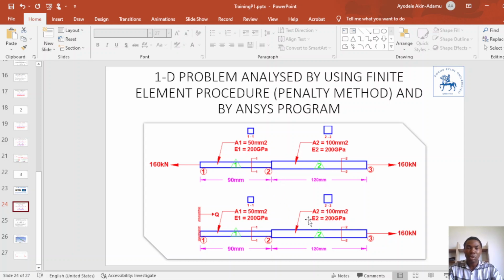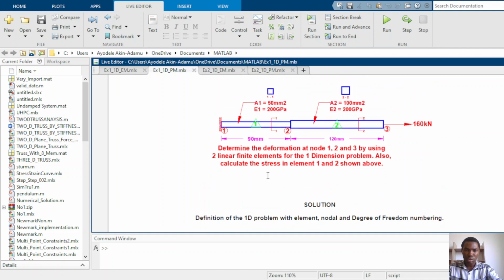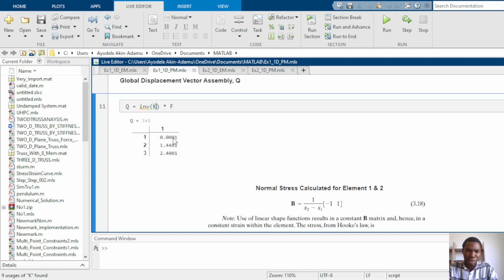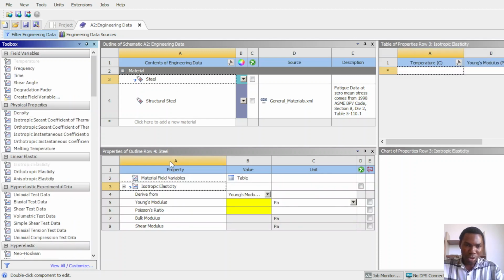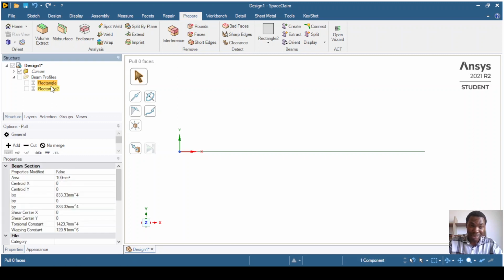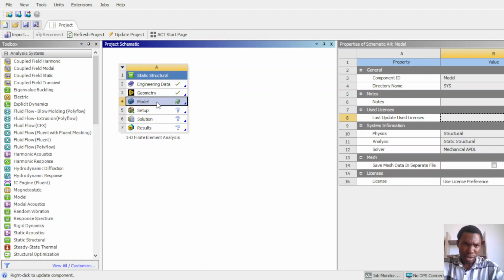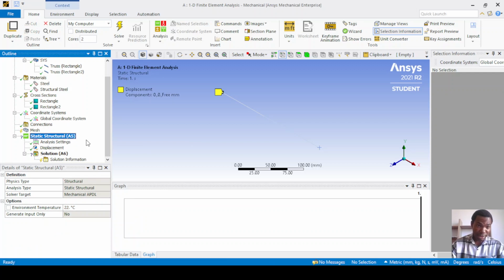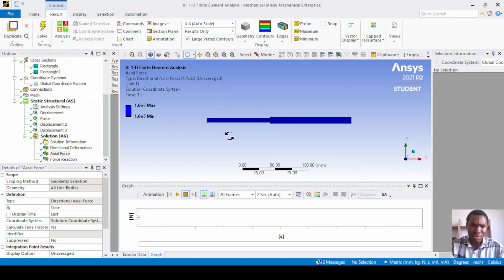1-D PROBLEM ANALYSED BY USING FINITE ELEMENT PROCEDURE PENALTY METHOD AND BY ANSYS PROGRAM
No need to learn by try and error, understand the basic of Finite Element procedure for solving static structural problems from my videos. I used MATLAB and ANSYS as my working tool.

1. Learn about the penalty approach of solving 1-D problem by finite Element Procedure using MATLAB.

2. Learn how to solve 1-D static structural problem with ANSYS program.

Important links:
1. MATLAB LIVE SCRIPT USED IN THIS LESSON

2. Link for PowerPoint Presentation Note

3. Solid Modeling With Ansys SpaceClaim — Course Overview

4. ANSYS FREE STUDENT SOFTWARE

5. MATLAB FREE STUDENT SOFTWARE